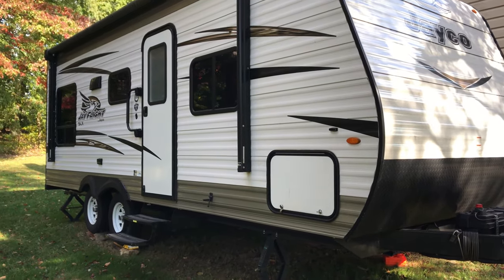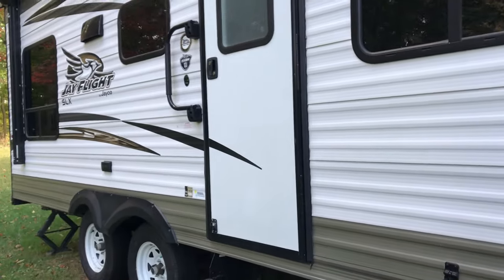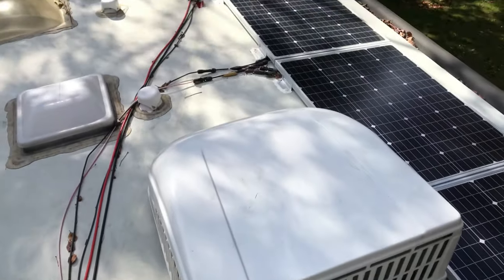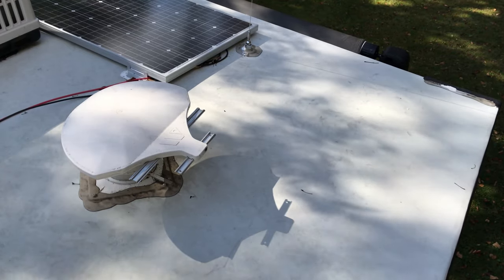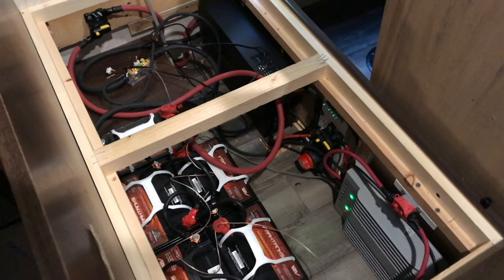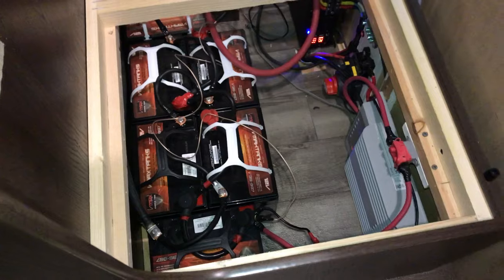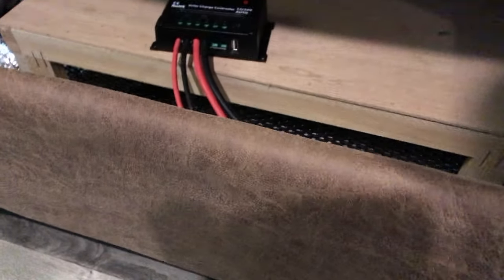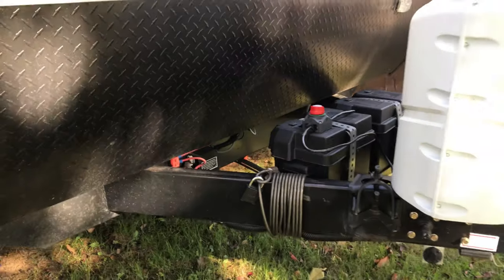Jayco Travel Trailer Solar Power Tour | 500 Watts Solar Panel with two Battery Banks 400 Amp Hours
Jayco 500 Watts Solar Panels. This is a video tour of our jayco travel trailer solar panels. The video tour will show you our jayco 500 watts solar panels with dual battery banks - two battery banks. The 400 watts panels are connected an MPPT controller that keeps the AGM battery bank fully charged. This AGM Battery bank adds up to 210 amp hours. The other 100 watts panel is connected to a PWM controller that maintains the factory-installed lead acid battery bank. The lead acid battery bank adds up to 190 amp hours.
Stay until the end of the video to see the playlist of all of my step by step instructions on how I installed this solar power system. Links are also below.
The AGM, 210 amp hours battery bank, is connected to a 3000 watts pure sine inverter (peak 3500 watts) with High Output. This 3500 watts pure sine inverter is then connected to 30 amp automatic transfer switch ( aka ATS ) via the high output output. The combination of this ATS and the 3500 watts inverter is enough to power our entire travel trailer. Once I powered on, you can use all of the AC (alternating current) outlets in the RV or Travel Trailer.

I hope you enjoy the video tour of my jayco travel trailer and the solar power system I installed in it.

Part 5 Drilling a Hole on Jayco Travel Trailer's ROOF and Installing a Point of Entry for my Solar Panel Wires
Part 6 How to RUN wires in a Jayco Travel Trailer with enclosed underbelly or underside.
Part 8 How to Install a Pure Sine Inverter and connecting it to the Automatic Transfer Switch drawing Power from a 140 Amp Hour Battery Bank being charge by an MPPT Controller connected to a HQST 500 watts solar array

Parts I have purchased so far and featured on this video:
VMAXTanks v35-87 35AH (I already have 2 existing AGM and it is only $200 more to get to 140 amp hours -- but still want to buy Battleborn Batteries in the future!)
Pure Sine 3000 watts Inverter
Dicor Self-leveling sealant
HQST 100 watts solar panel
HQST Mounting Brackets for Solar Panel
Step Drill Bit (for the roof and combiner box)
Eterna Bond Double-sided
Eterna Bond Single-sided / one-sided
Carlon MPOE box
Combiner Box ip67 (sold out 10x6x4) but check
Automatic Transfer Switch
Dinkle Terminal Blocks Combiner
MC4 Solar Crimper
MC4 22 pairs (44 pcs)
Marine Grade Line - On and Off Switch
4 Gauge Wire Pair 20 ft total (10 ft red 10ft black)
6 Gauge Wire Pair 20 ft total (10 ft red 10ft black)
10 gauge wire 30 ft
12 gauge wire 30 ft
Lug Crimper Hammer Type